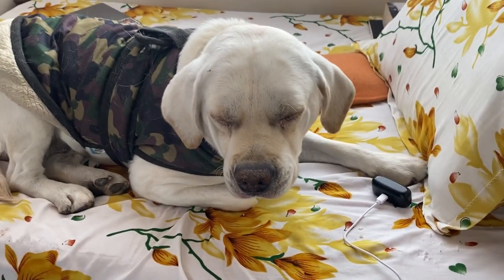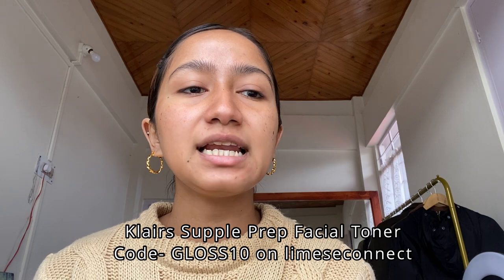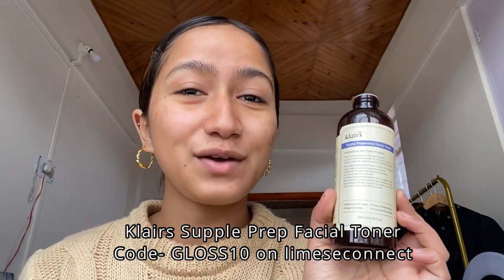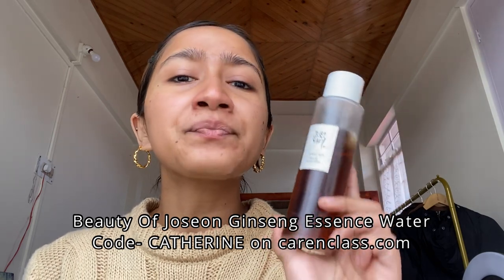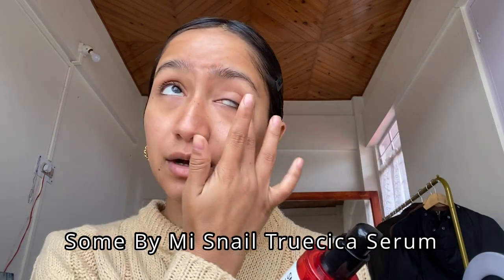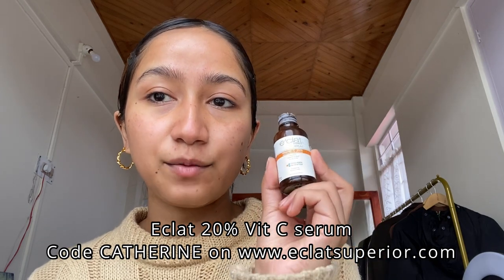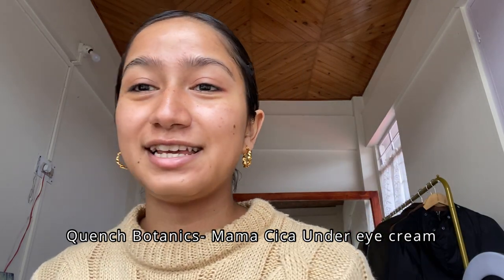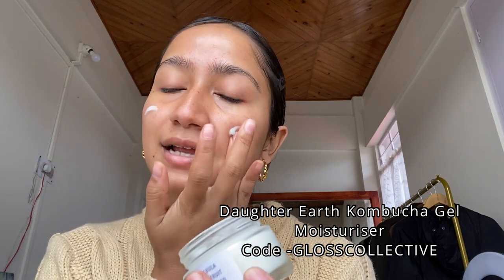morning skincare routine- dry cold weather | shillong | Indian & Korean skincare | glosscollective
hey guys!
here is my updated skincare routine
Not much has changed since the last video but this one has new products and some of which I think you all will love!
PRODUCTS USED:
1. Klairs Supple Prep Facial Toner- code- GLOSS10
2. BOJ Ginseng Essence Water- code- CATHERINE
3. Some By Mi- Snail Truecica Repair serum
4. Eclat Vit C serum- code- CATHERINE
5. Quench Botanics Mama Cica Eye Cream-
6. Daughter Earth Gel Moisturiser- code- GLOSSCOLLECTIVE
7. CosIQ Sunscreen Serum-